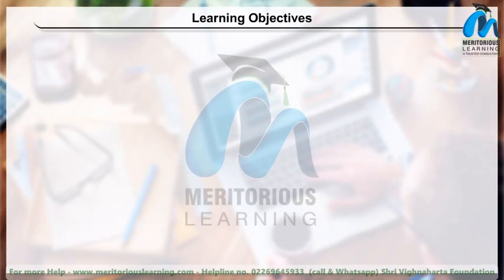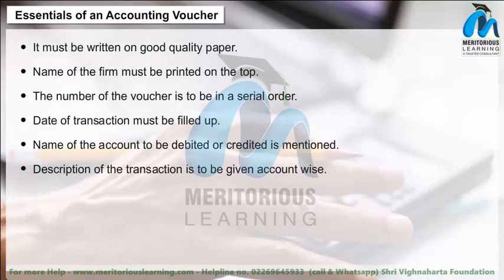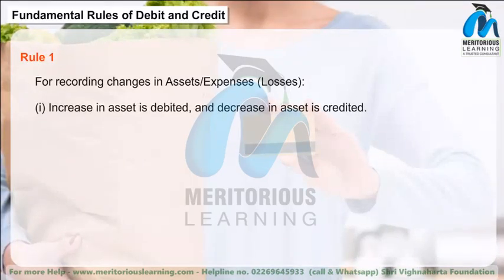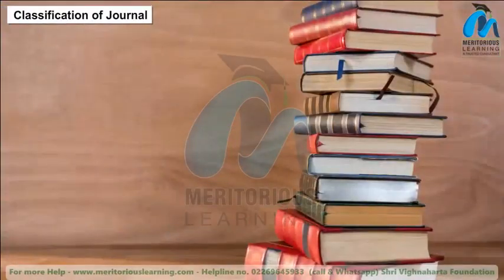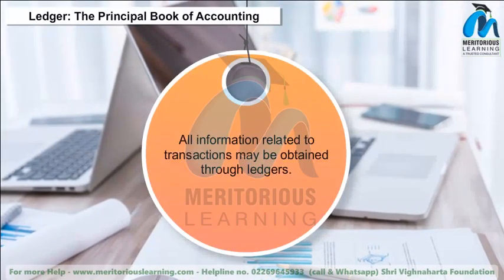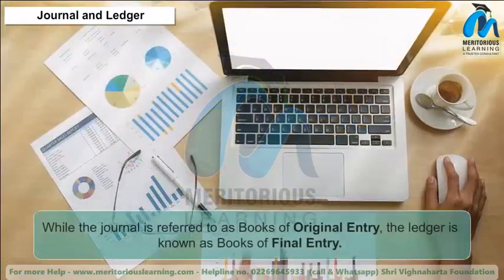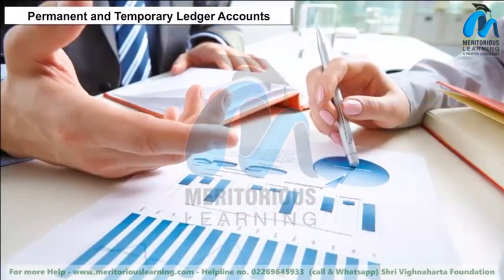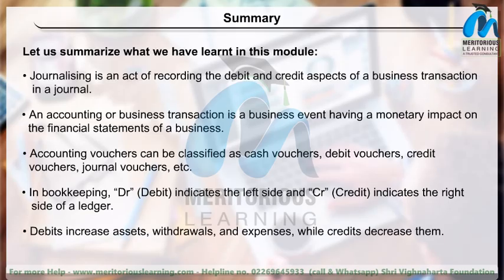CLASS 11TH | Accountancy | Recording Of Transactions I | ENGLISH MEDIUM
Topic;-   Recording Of Transactions
class;- 11th
subject;-   Accountancy
language;- ENGLISH

Topics Covered:

Accounting Equation (Assets = Liabilities + Capital)

Effects of Business Transactions

Journal

Ledger Posting (Basic Introduction)

Cash and Credit Transactions

डिस्क्लेमर:
पता: 01 MIT, टॉप फ्लोर, बैनगंगा कॉम्प्लेक्स, सिवनी (म.प्र.) 480661